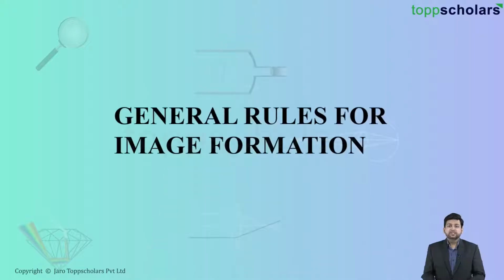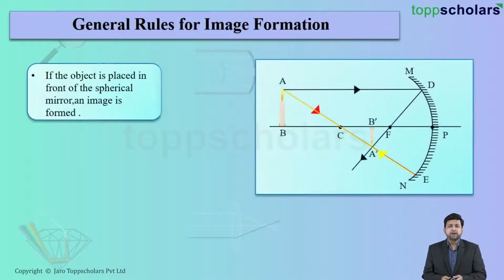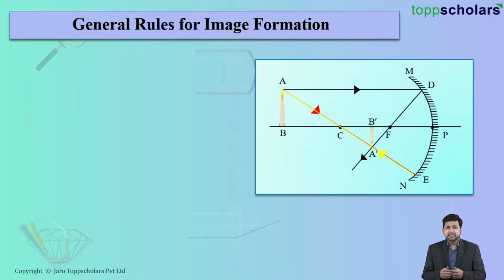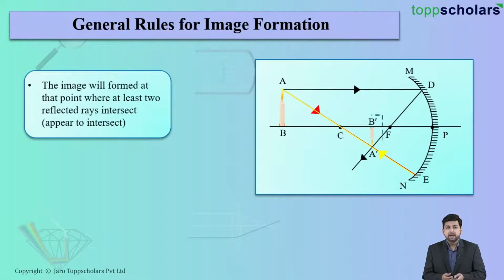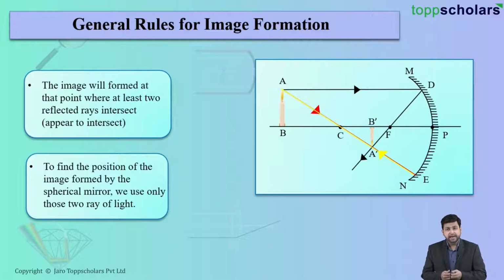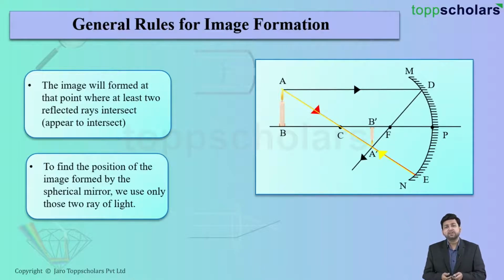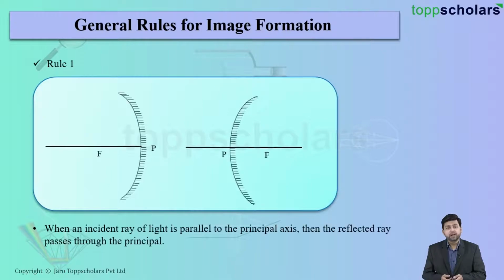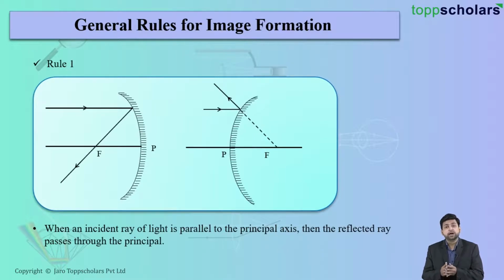Rules for image formation | Physics | Science | Rules of image formation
The rule of image formation by mirrors and lenses are explained in this video